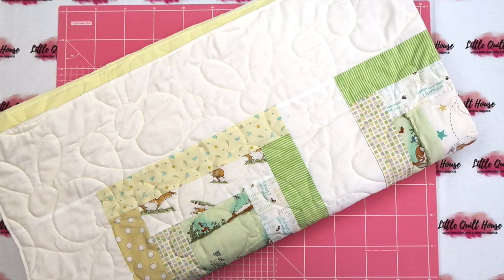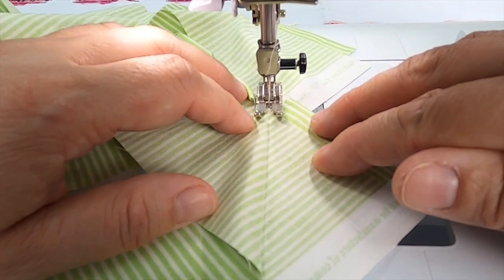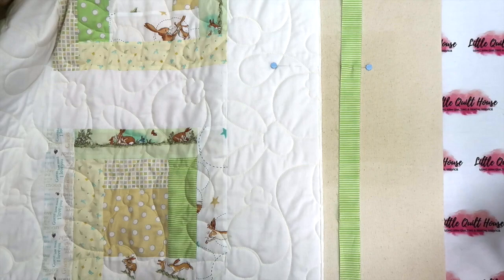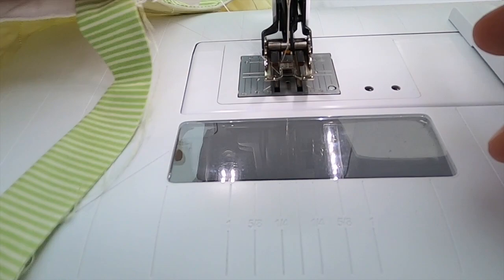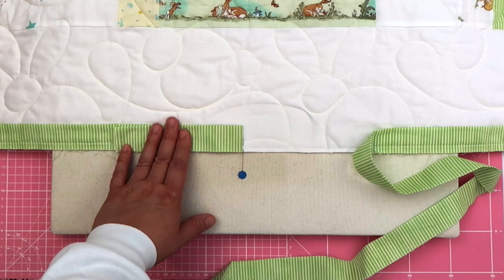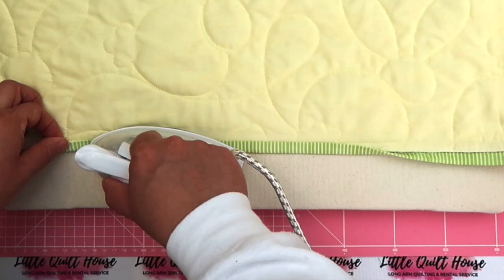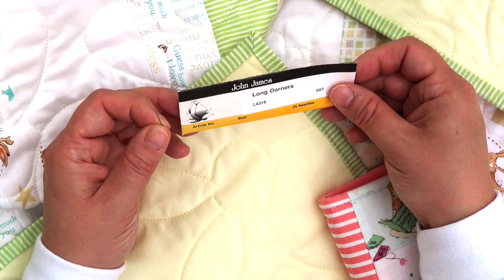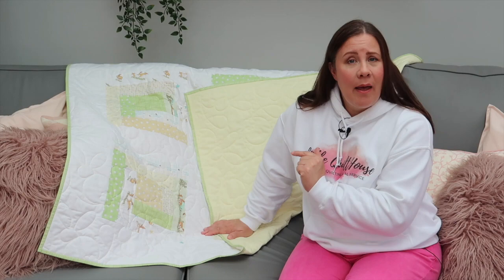THE QUILT BINDING PROCESS + GIVEAWAY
Quilt-Along with me as I demonstrate how to bind your quilt the quick and easy way by glue basting. Binding a quilt is a skill that every quilter should learn and enjoy. In this tutorial I will show you my foolproof techniques for binding your quilts quickly and perfectly every time!

Here are the links to the other tutorials in the Baby Play Mat series:

Things I mention::

WASHABLE SCHOOL GLUE

FINE TIP APPLICATOR BOTTLE

LONG DARNING NEEDLES

Happy Sewing! :)